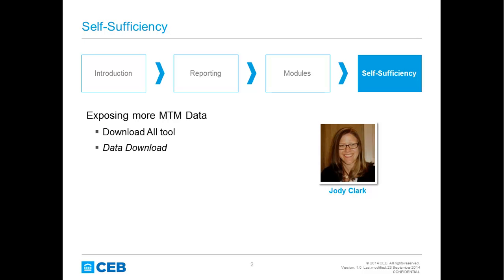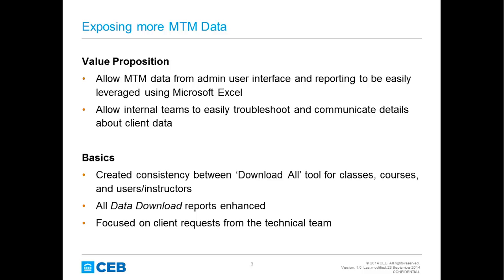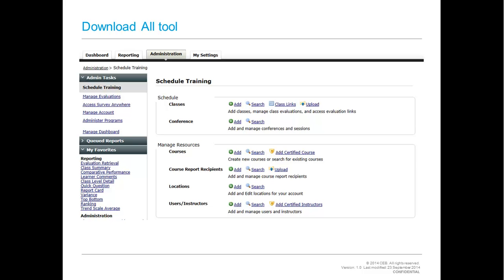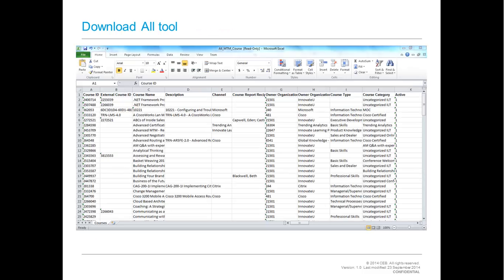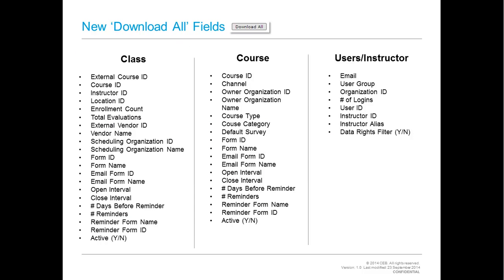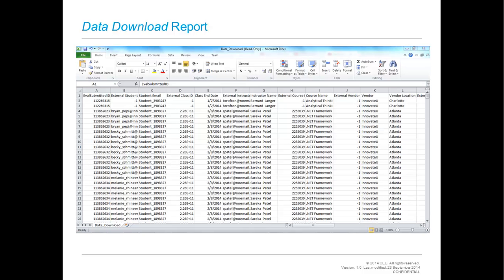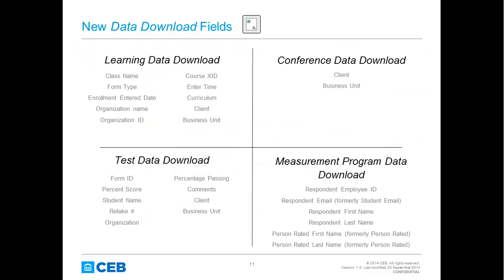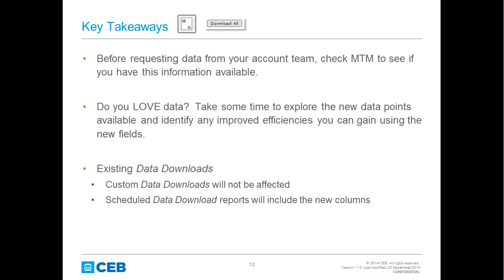Exposing more MTM Data October 2014 Release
The Download All tools and Data Download Reports provide an extract of MTM data for users to access in Microsoft excel.  Based on your requests to our team, we've added fields to this outputs, so you're able to independently extract more data from MTM.